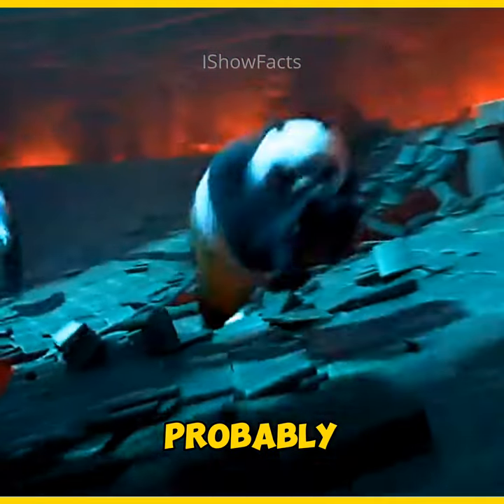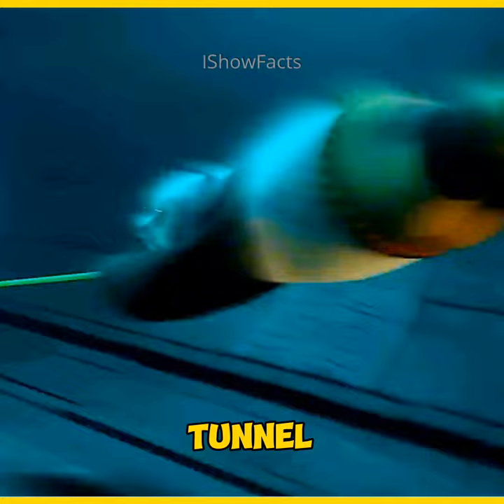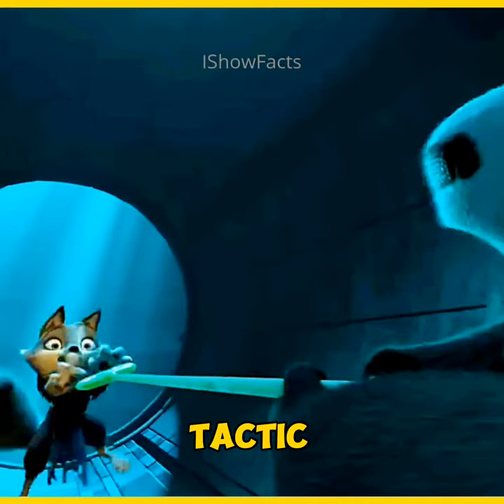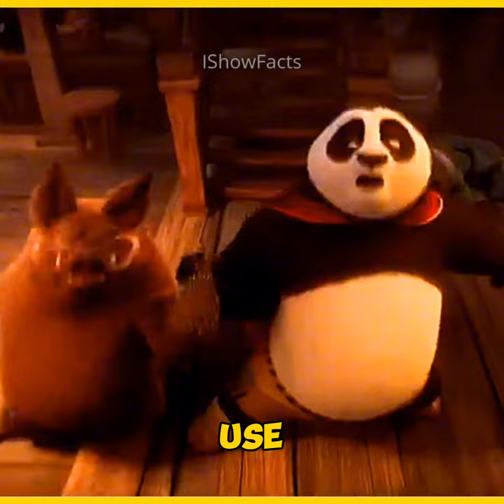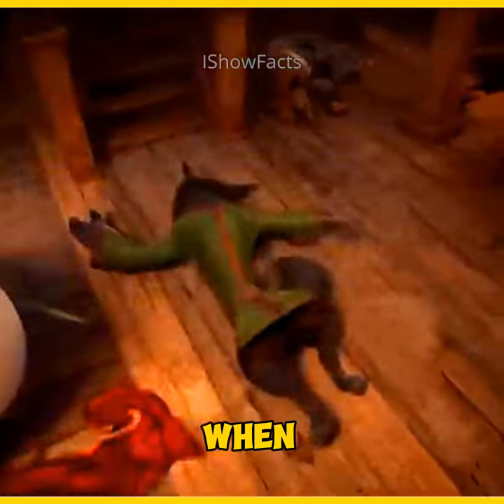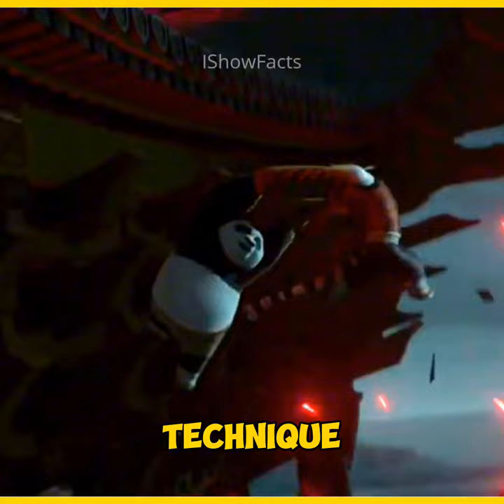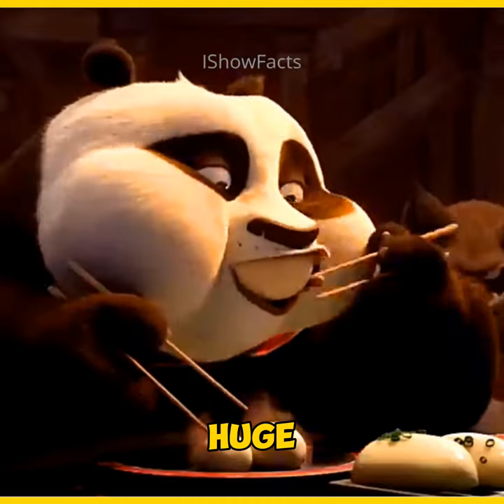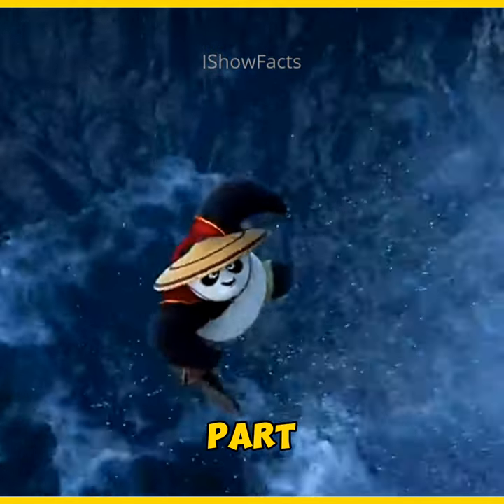Noticed this Scene in KUNG FU PANDA 4?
Did you Know in KUNG FU PANDA 4??

MOVIE -    KUNG FU PANDA 4
FACT/S -  This is one cool detail you probably didn't notice in KUNG FU PANDA 4. So in the scene where Zhen and Po are in the tunnel trap, they are seen using an awesome tactic to swing each other one by one to gain velocity. That's when I remembered seeing Po use this same tactic elsewhere! In the scene when Tigress and Po are trying to escape Shen's family home, they employ this exact same technique. Hats off to Zhen, a tiny little fox, successfully swinging Po, a huge ass Panda across in the air. Have you wondered the physics part of it?